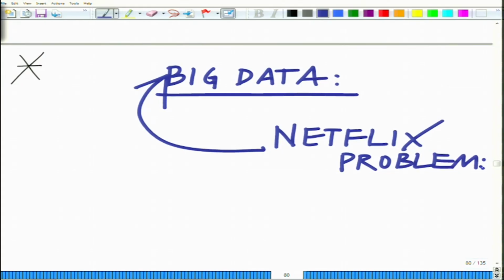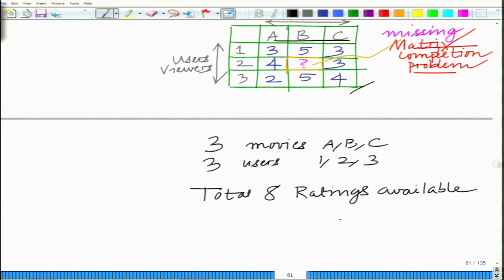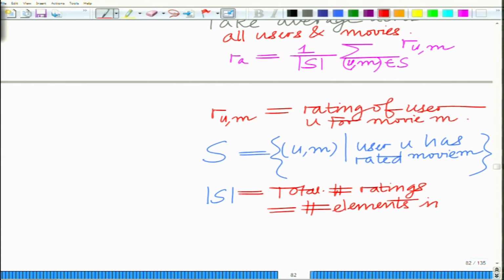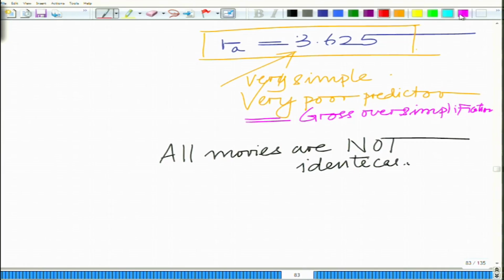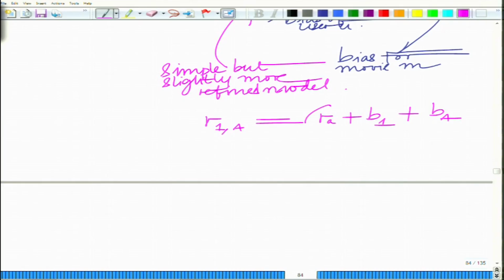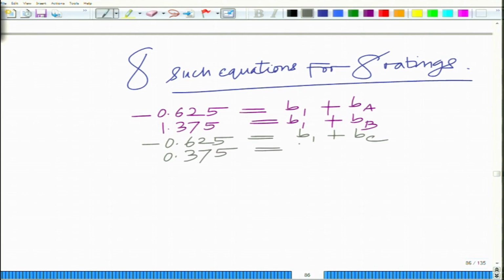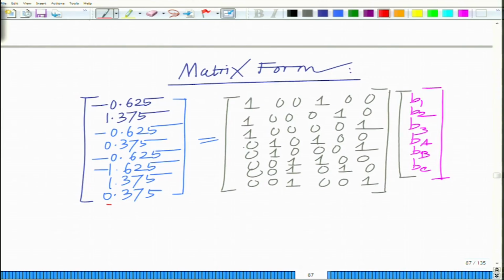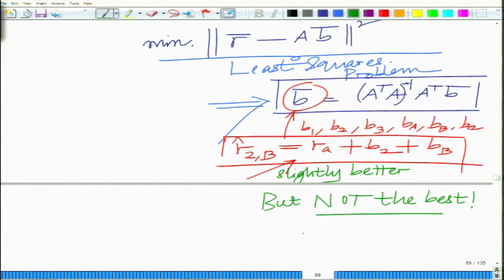Matrix Completion Problem in Big Data: Netflix-I